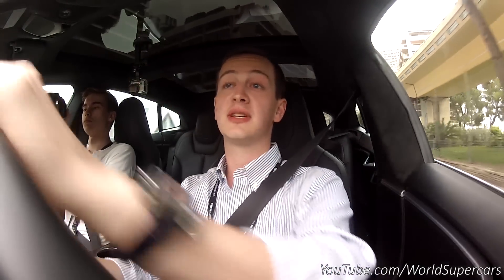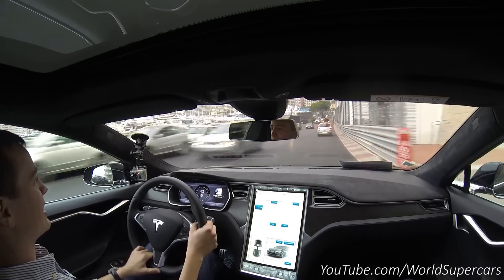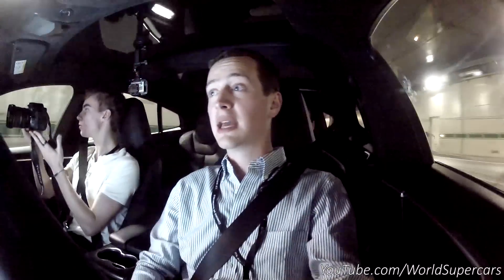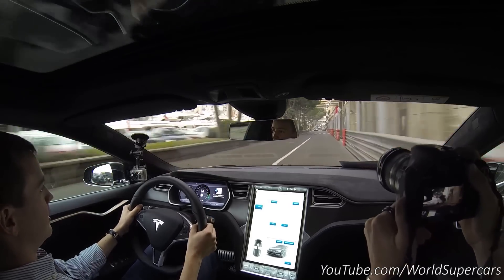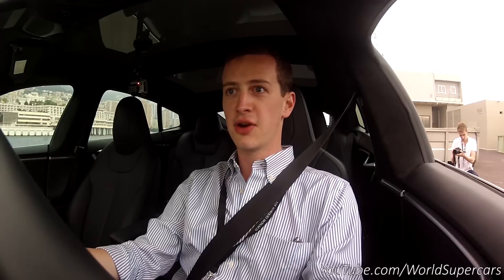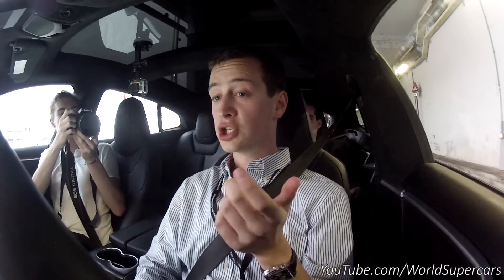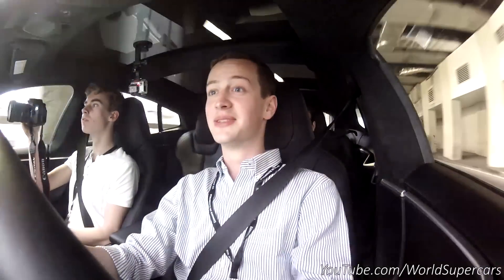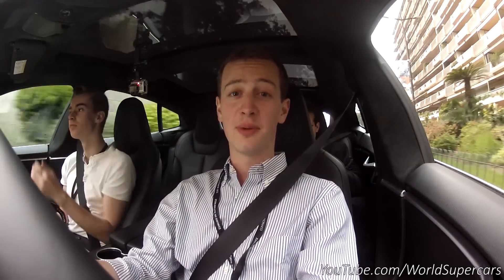700HP Tesla P85D Review : 0-100 in 2.9s !!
Here's my review of the INSANE Tesla P85D.
700HP, 930Nm of torque, 0-62 in 2.9 seconds... Doesn't have a launch control but an "insane mode" launch. All right, let's go!

smart car, auto tech, future mobility, selfdriving car, autonomous driving, connexme, connected mobility